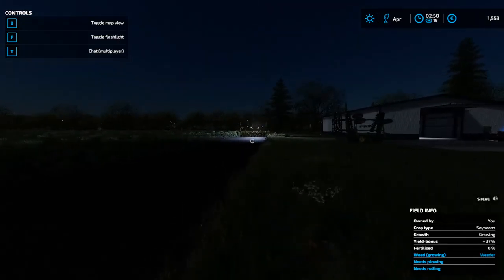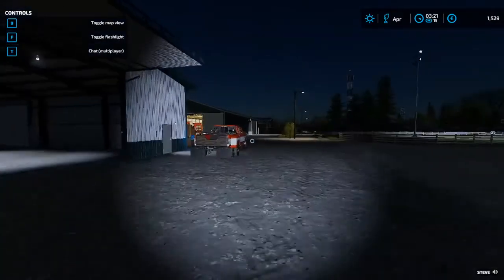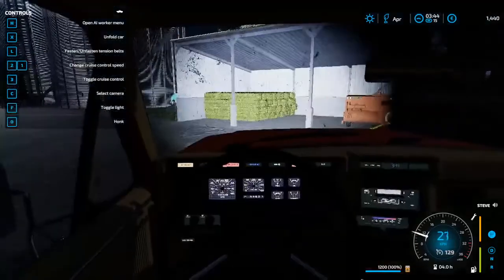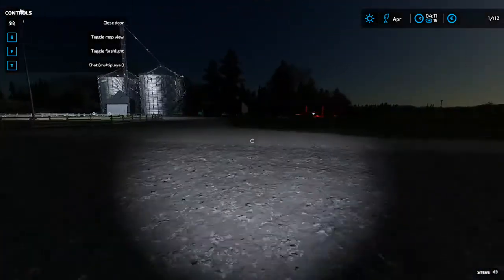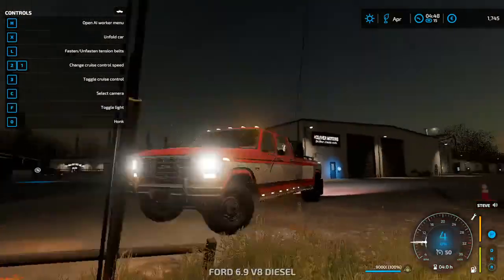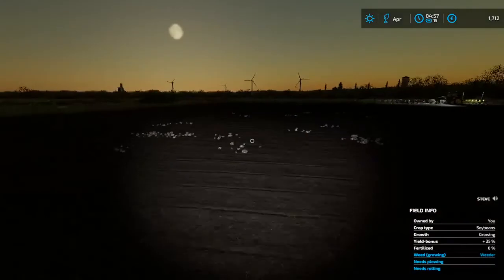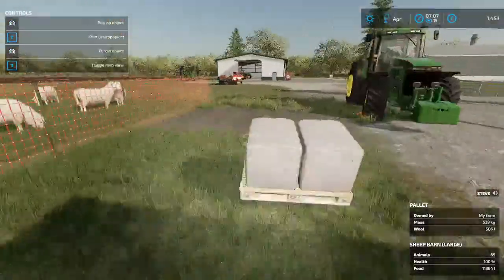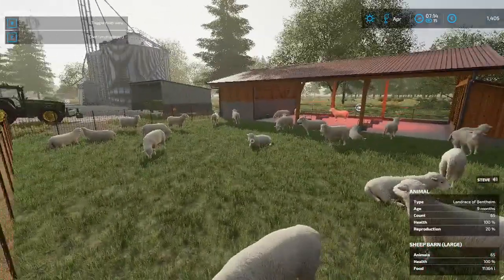2003 planting.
Sry the last video was named bad.